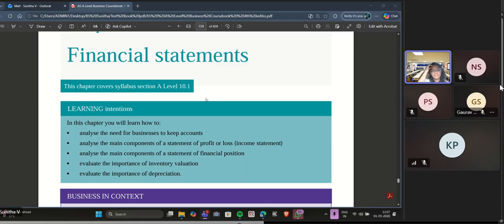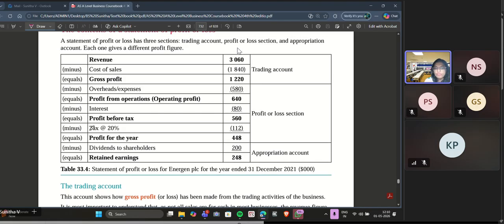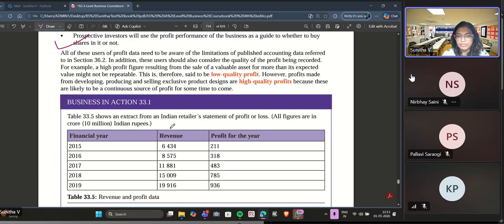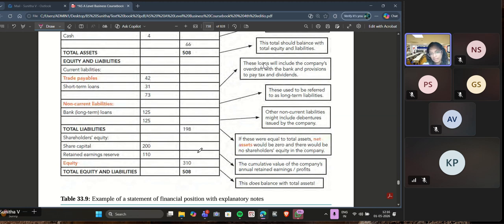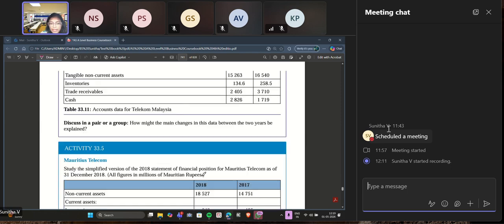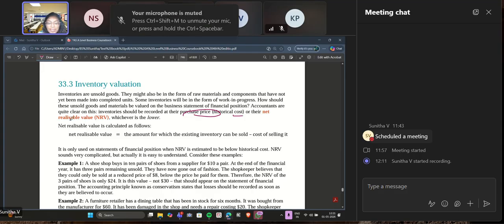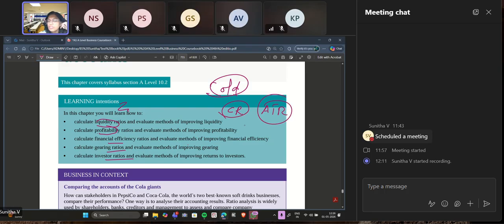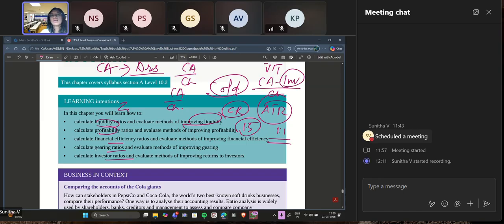BUSINESS A LEVEL finance full revision